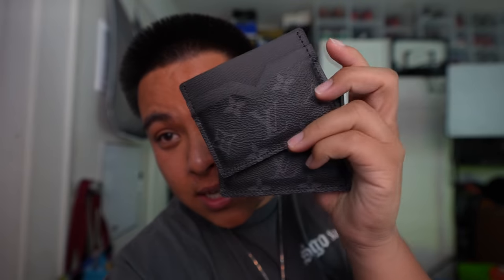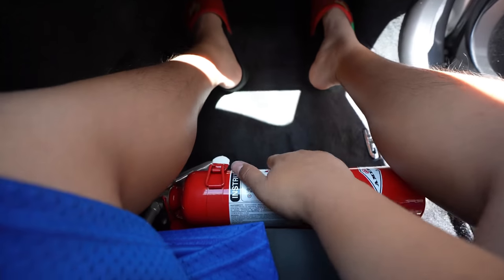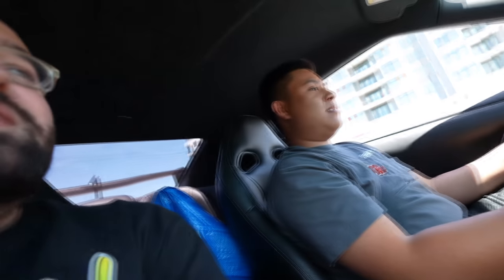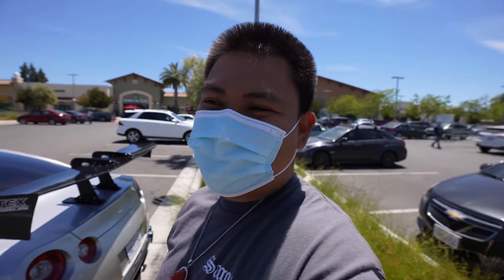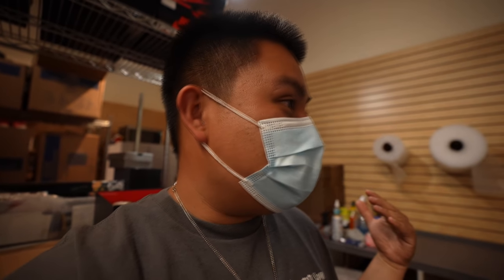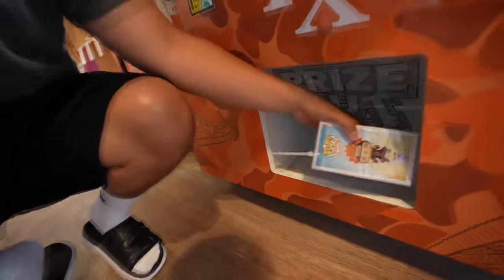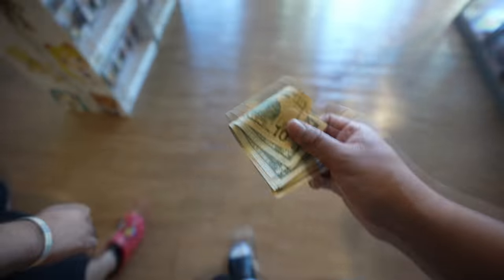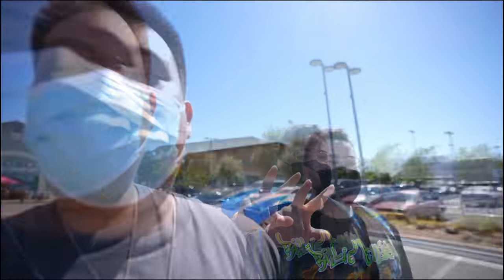WE WON THE KEYMASTER TWICE IN ONE DAY!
In today's video we hit up the keymaster games like the old days! We won twice! Hope you enjoy the vlog!